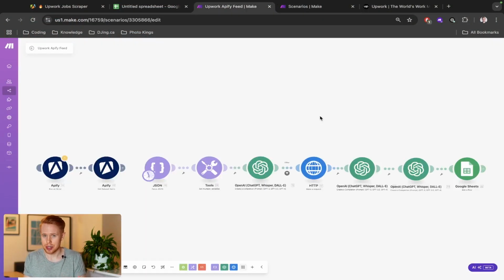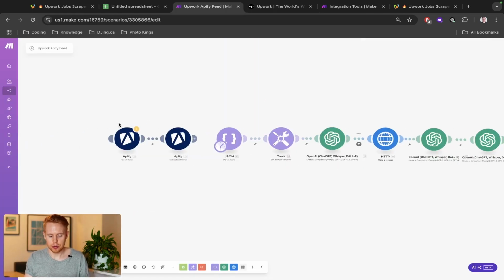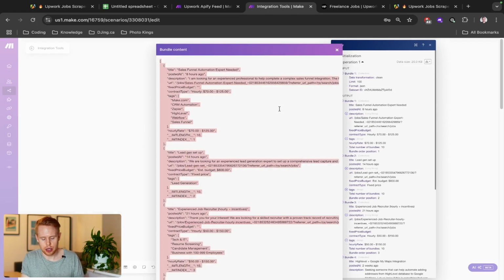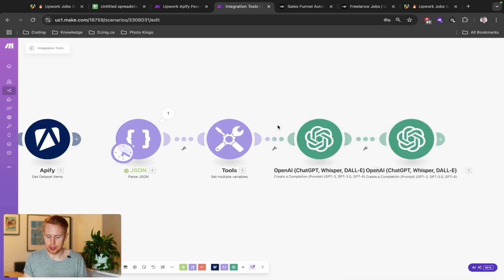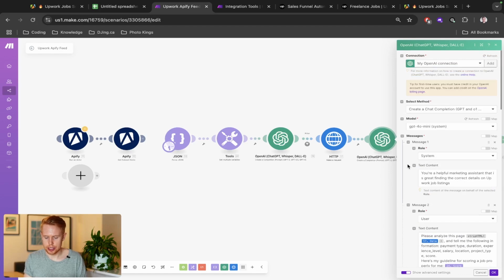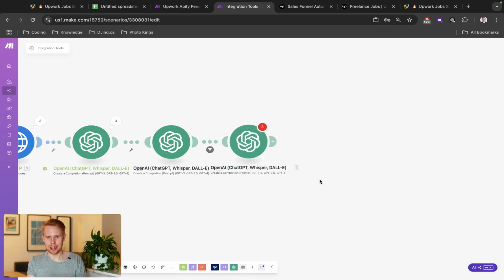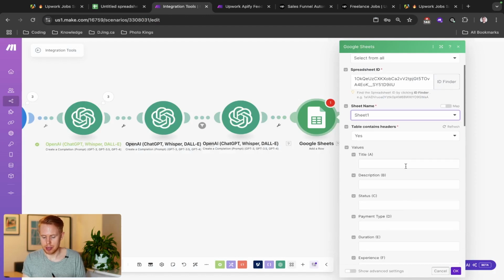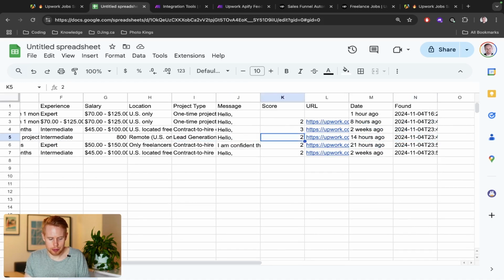This Upwork Automation System Will Change Your Business (Make.com Tutorial)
🌍 COMMUNITY

📚 SUMMARY
In this video we walk through how you can automate the process of finding upwork jobs, scoring jobs, filtering out low quality listings and creating proposals using AI.

⌛ TIMESTAMPS
0:00 Intro
2:00 Scheduling scenario
3:38 Webscraping Upwork results with Apify
6:34 Apify in Make.com
10:51 Get data from Apify
12:53 JSON parse test data
14:45 Filtering out Upwork jobs
20:11 HTTP module to pull text from Upwork job page
22:39 Grab job info from page using ChatGPT
30:53 Create Upwork proposal with AI
39:15 Add job to Google Sheet
46:38 Conclusion